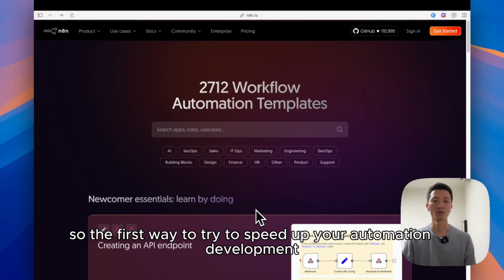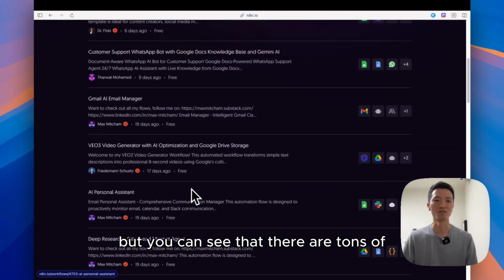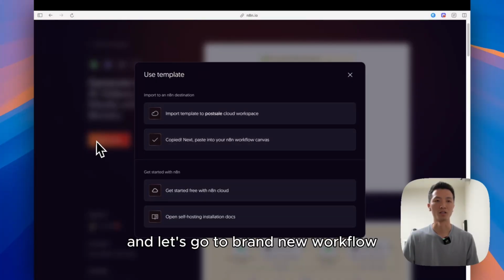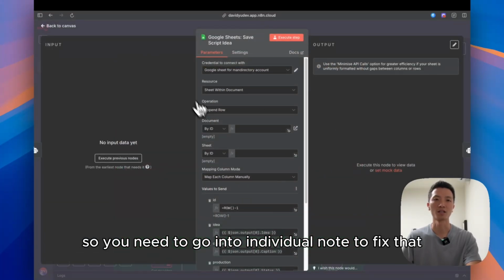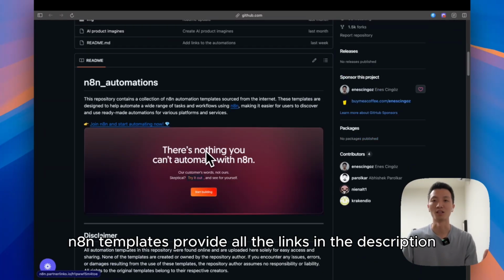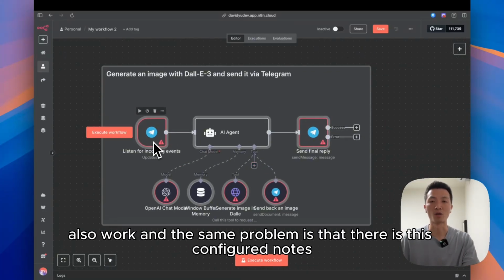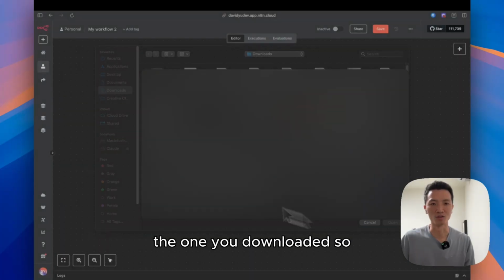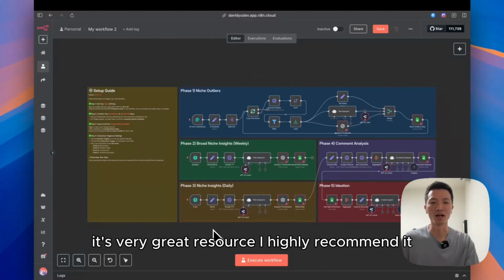How To Use The FREE n8n Workflow Templates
In this video I’ll show you how to use the FREE n8n workflow templates to kick-start your automation projects in seconds. You’ll learn where to find a curated list of community templates, how to browse the official n8n library, and even discover a community of AI automation enthusiasts where you can share ideas and get feedback.